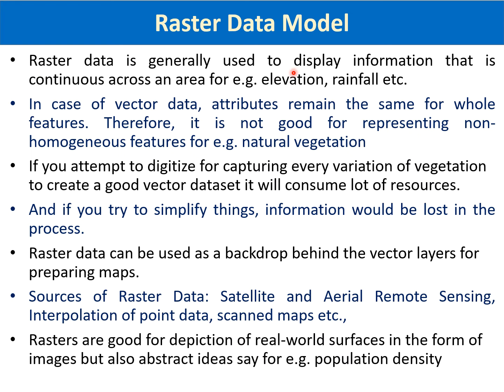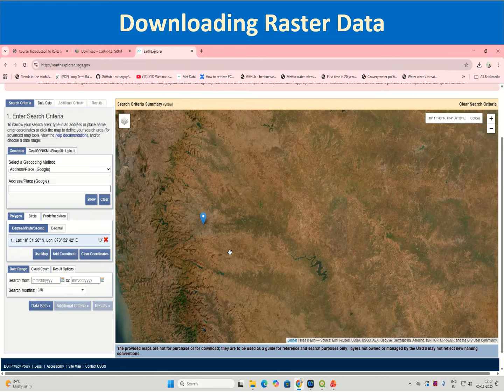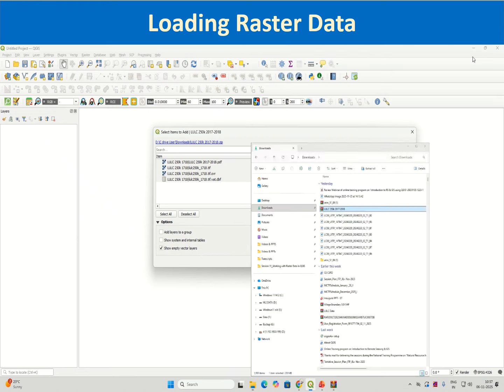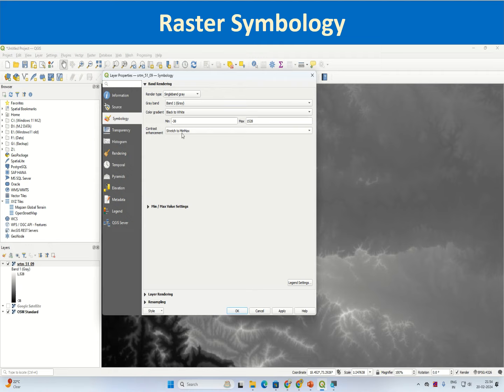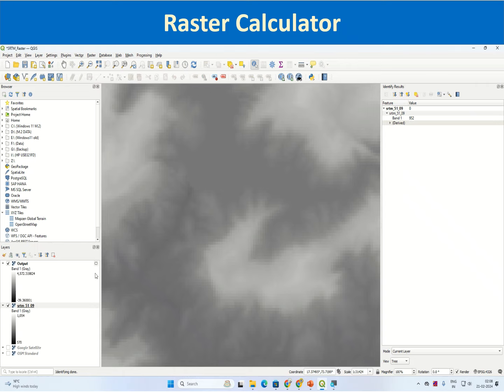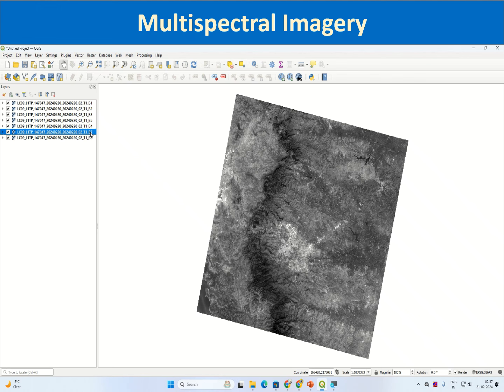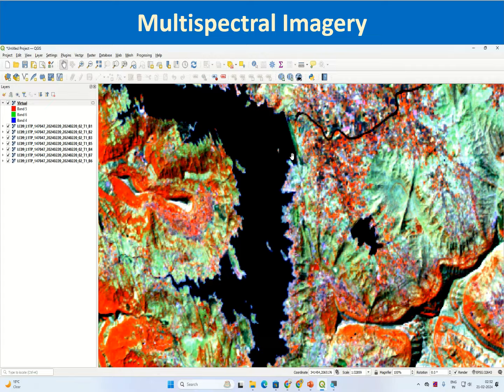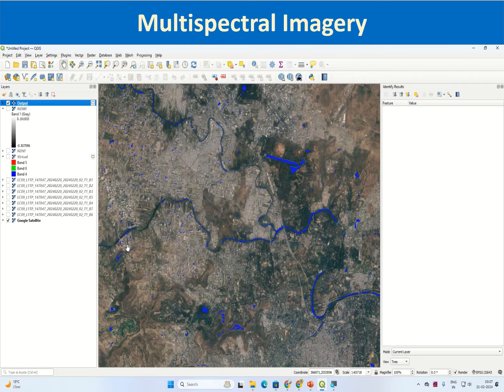Working with Raster Data in QGIS